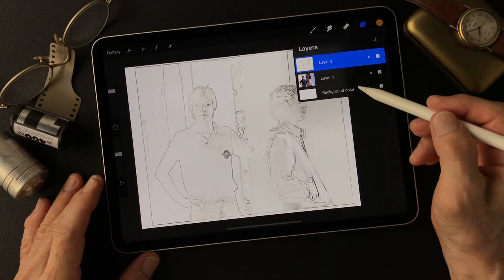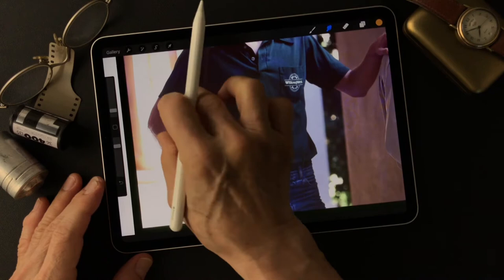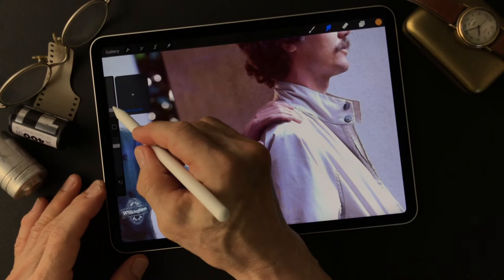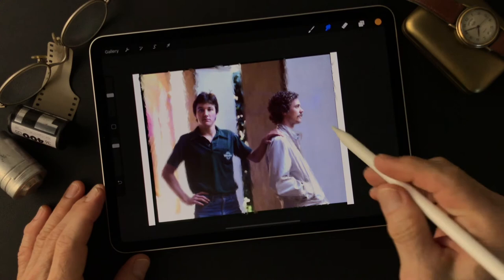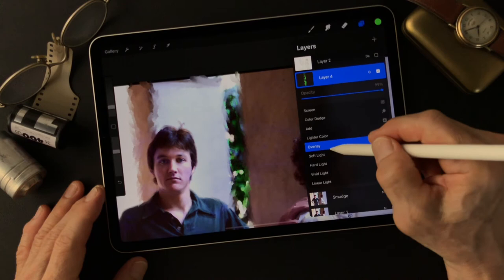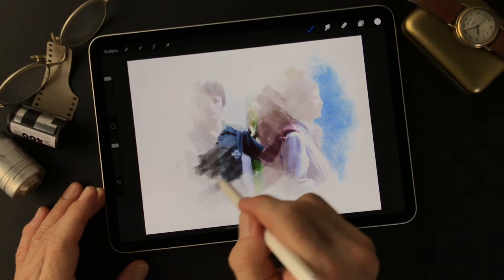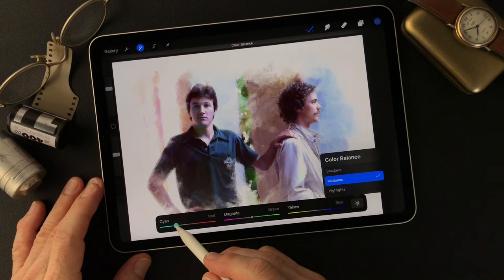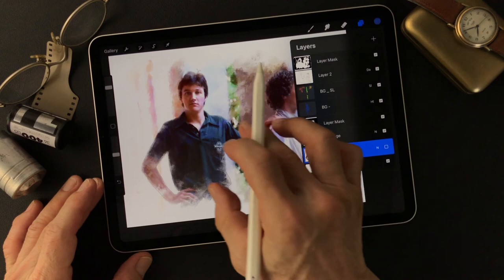Procreate Tutorial, to make an illustrated image photograph by Toshi Yagi from Okinawa Japan.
I try out to make an illustration like with smudge tool this time. This tutorial shows how I use smudge tool and painting color. And also especially blend mode and adjustment color balance are great tool for you. I hope this movie gives some kind of idea for photographers who want to make an illustrated image from photograph. Enjoy trial, try and error!! That is first step to do anyway!  Especially about mask and smudge tool, try to use different. Thank you so much.  (^ ^)V